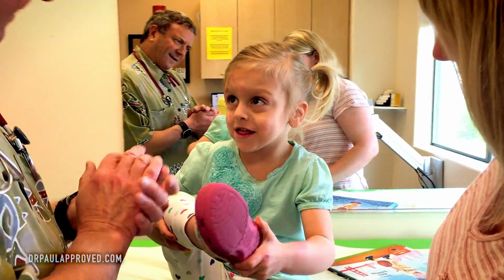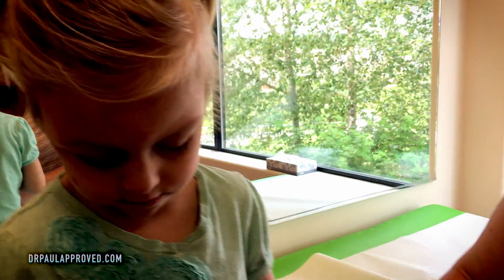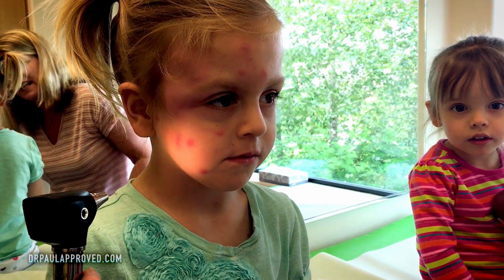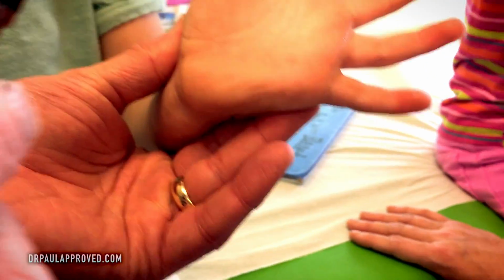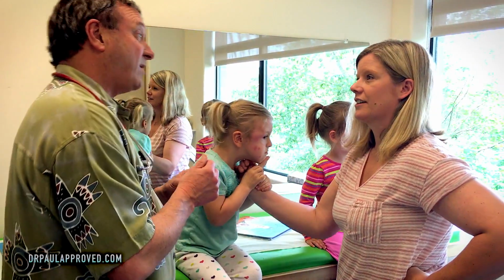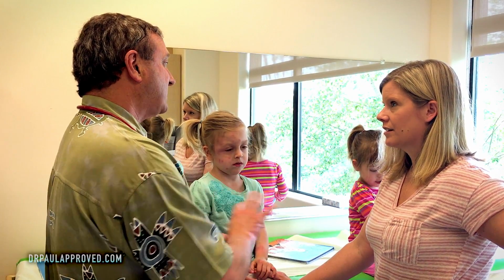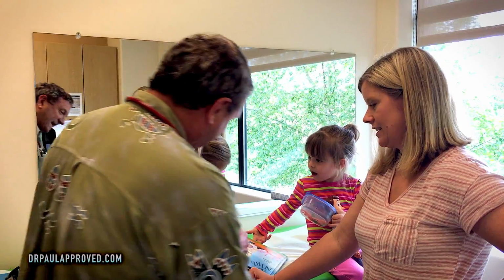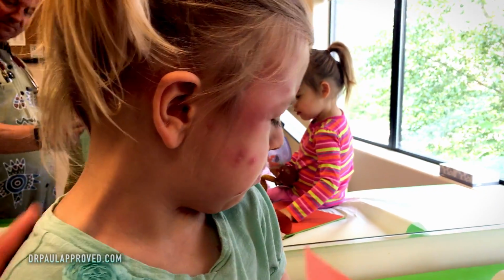CHICKENPOX? (Unusual Presentation) | Dr. Paul (Varicella)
HELP DOCTOR THOMAS SURVIVE THE MEDICAL BOARD TRYING TO TAKE HIS LICENSE BY DONATING TO THE CHANNEL (All donations over $500 receive a signed copy of my books & a personal Zoom call) JOIN THIS CHANNEL to get access to exclusive perks!
HELP US KEEP THIS CHANNEL GOING NO MATTER WHAT!
(All donations over $500 receive a signed copy of my books & a personal FaceTime call) PRE ORDER MY NEW BOOK: "The Vaccine Friendly Plan" On sale August 23, 2016, wherever books are sold